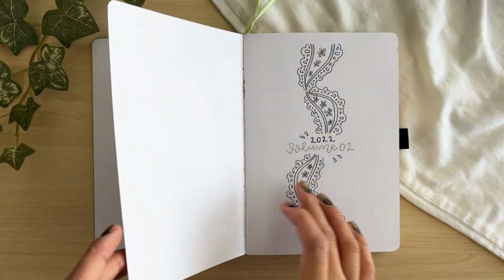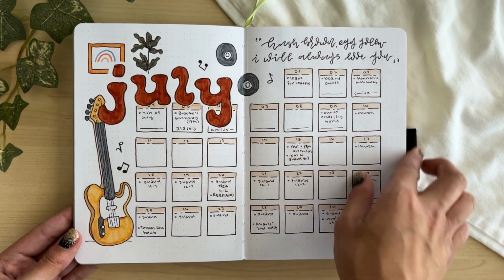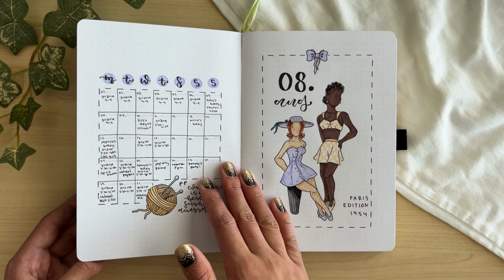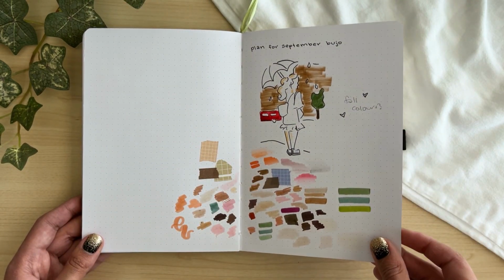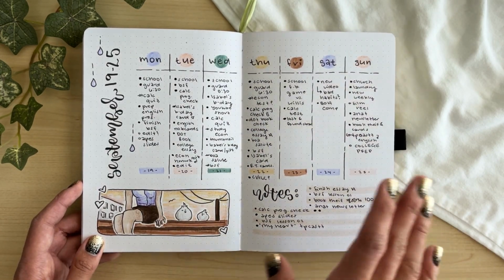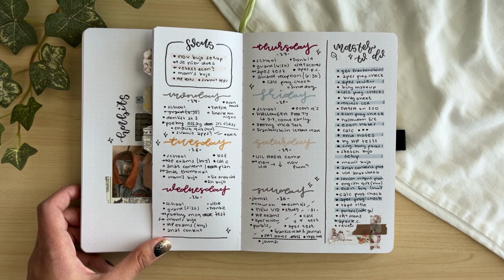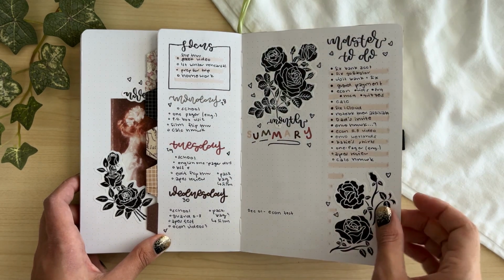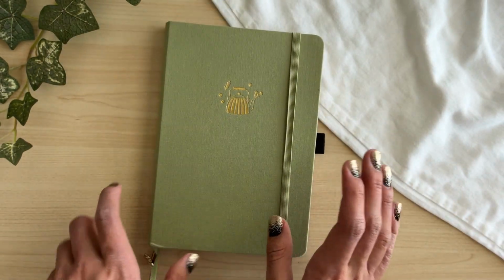🧸 bullet journal FLIP THROUGH 2022 | ideas for bujo beginners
hello loves i'm soo excited to show you my bullet journal flip through 2022! this is a flip through of the SECOND half of my 2022 bujo, so if you want to see the spreads from jan-june, check out the my 2022 bullet journal is really special to me, and hopefully full of inspiration and bullet journal layout ideas for bujo beginners like you guys! i hope you like the video, get some ideas, and don't forget to subscribe!

:) also, don't forget to check out my etsy sticker shop (linked below) and see my "Novel Ideas" sticker sheet along with other new sticker designs!

"Give thanks to the Lord, for he is good. His love endures forever. Give thanks to the God of heaven. His love endures forever."
- Psalm 136:1 and 26

thanks so much for watching guys and for all your support! please like and subscribe for more content :) and if you're reading this rn comment "love the nails" bc i worked hard on them bahaha